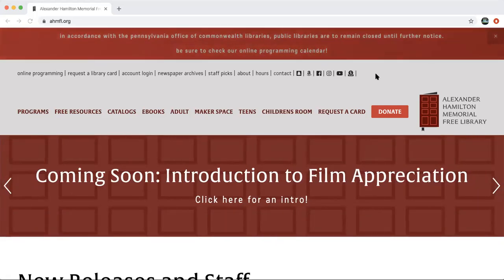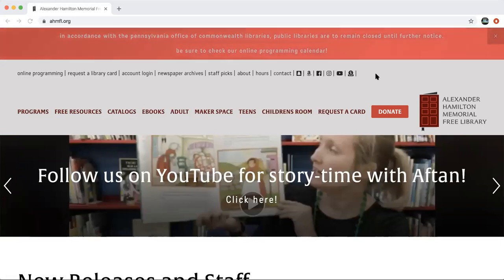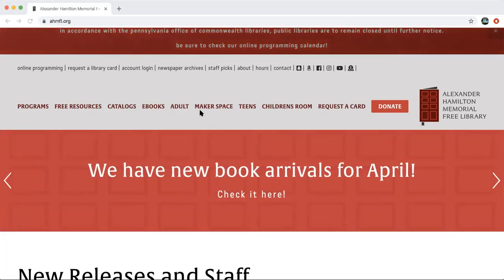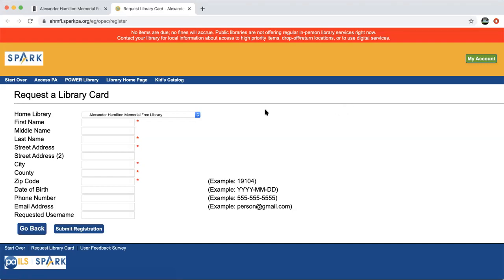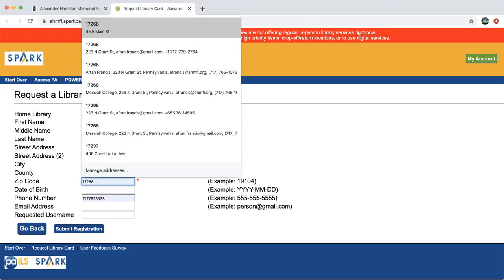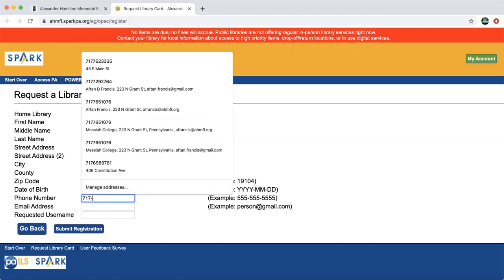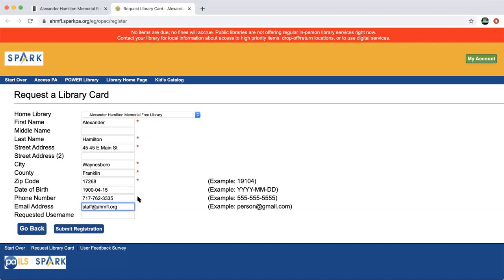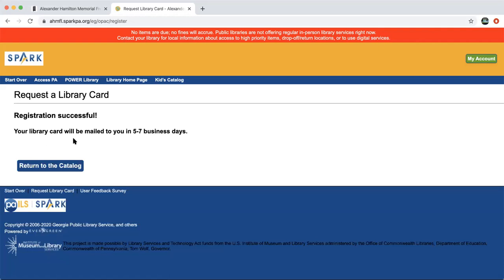How to Request a Library Card Online Tutorial w/AHMFL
How to Request a Library Card Online | Alexander Hamilton Memorial Free Library

Don't have a library card for Alexander Hamilton Memorial Free Library, but want to access the multitude of free resources we have available, 24/7 online? Register now for your free, temporary digital library card!

In this video, we'll show you how to apply for a temporary, digital library card through the library's homepage will give you access to all of our online resources. It's easy and takes less than 5 minutes. All we need is your name, phone number, email, and address.

Find the Request a Card application at ahmfl.org

Good Reading!